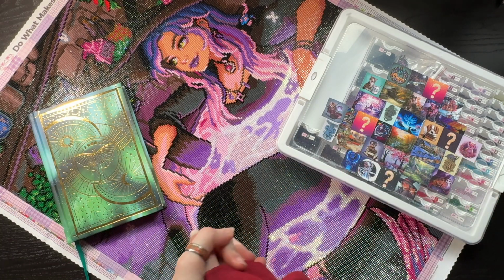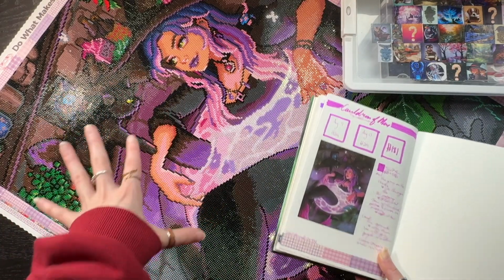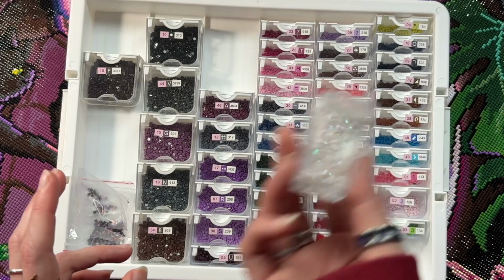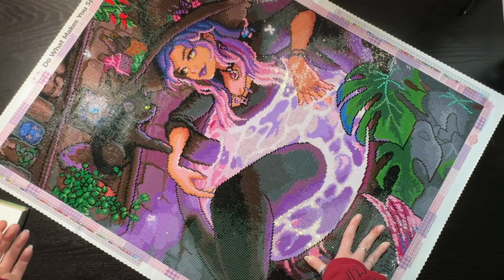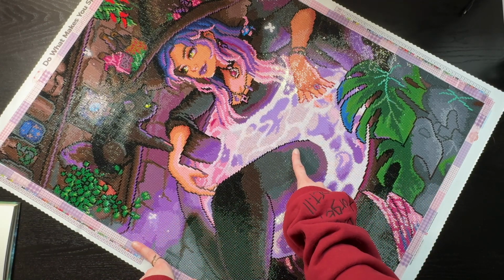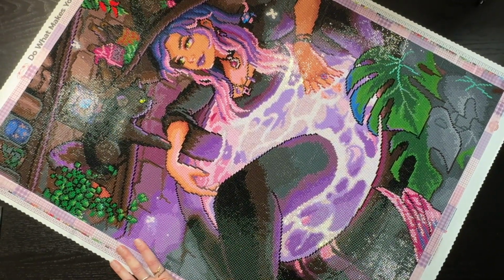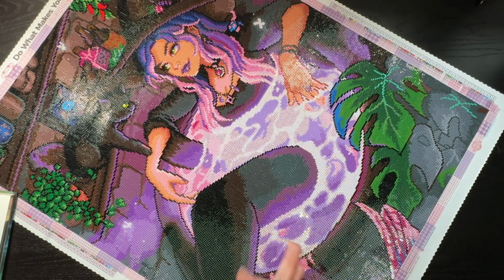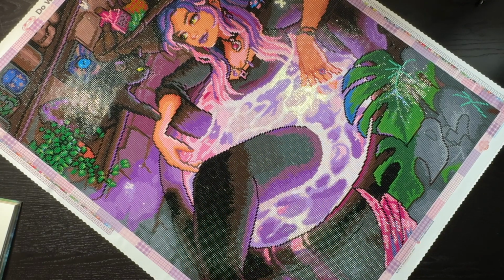Post Review - Cauldron of Mer from Diamond Art Club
Hiya! Today I wanted to chat a little bit about Cauldron of Mer from Diamond Art Club. I had to dig this one out of the stash but so worth it! The colors are just so pretty!

Diamond Painting Featured:
Cauldron of Mer - Diamond Art Club